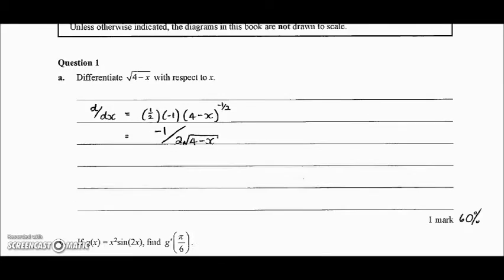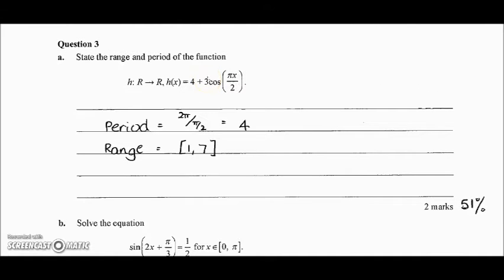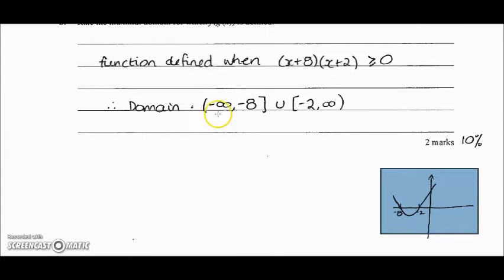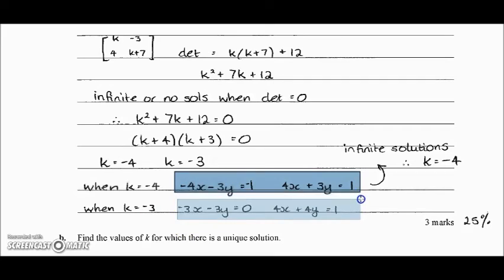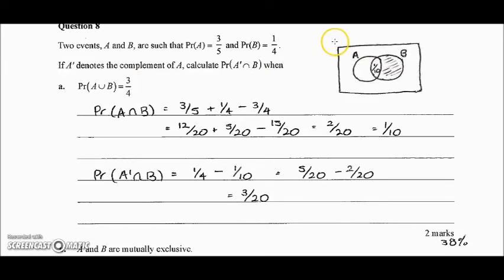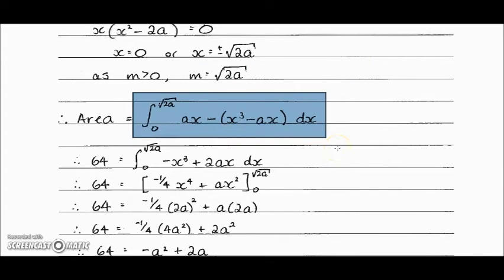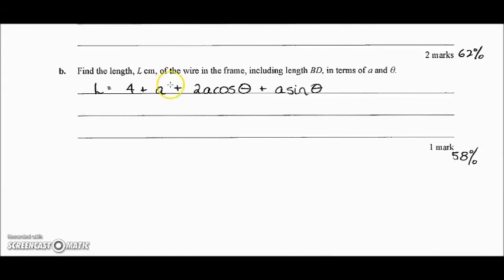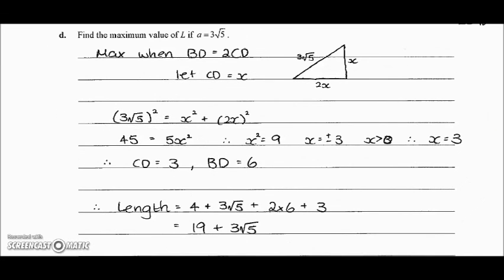Maths Methods VCAA Exam 1 2011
A run through of worked solutions to the 2011 Methods Exam 1. If you find any mistakes (other than the ones already mentioned in the video), have a question or want to request solutions to a particular exam feel free to leave a comment.

Excuse the bird noises and trains in the background - I live next to a train line and made the rookie mistake of recording with the back door open.